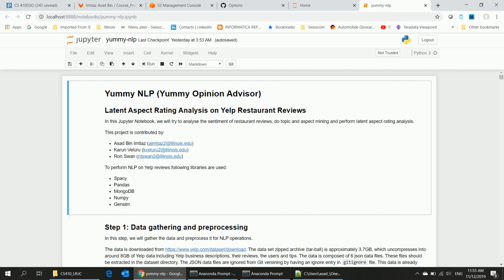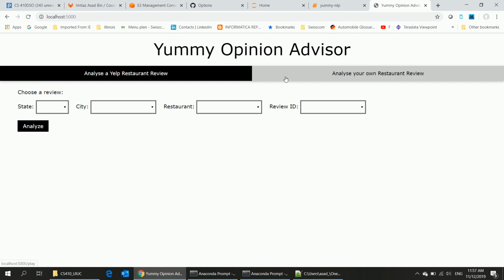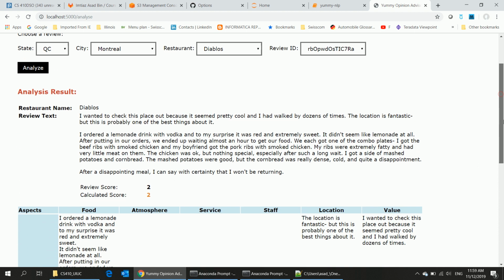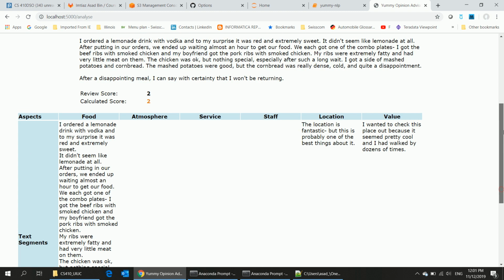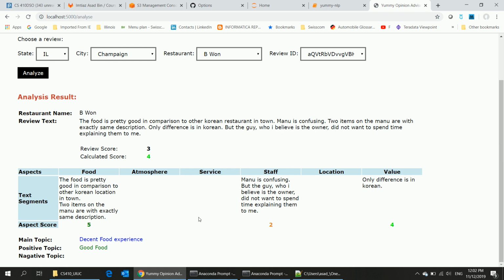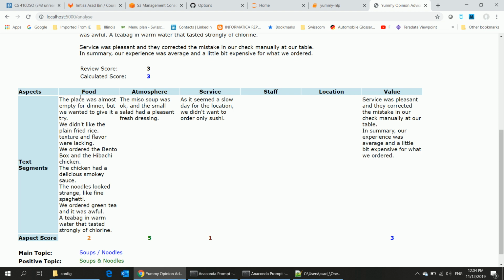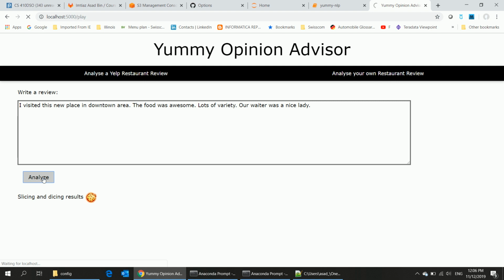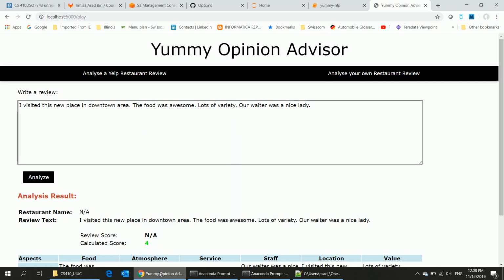Yummy Opinion Advisor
A video tour of Aspect Sentiment Analyser for Yelp Restaurant reviews or any reviews of your own.
Final presentation for CS410 UIUC - Text Timing Project